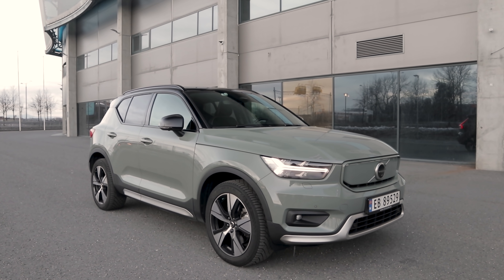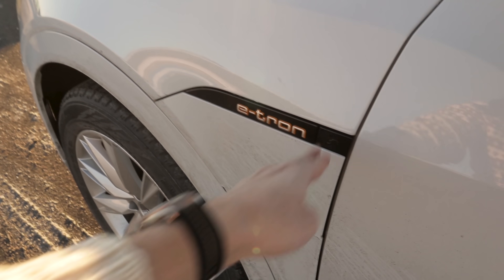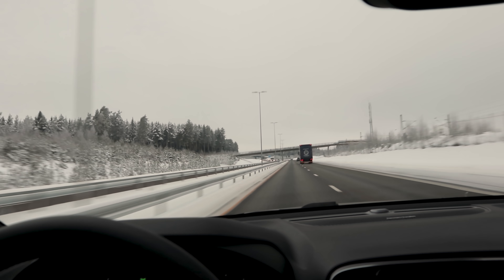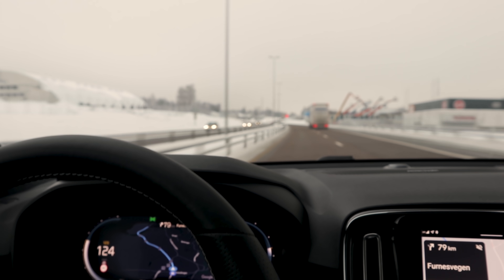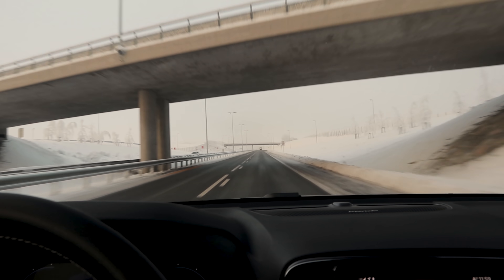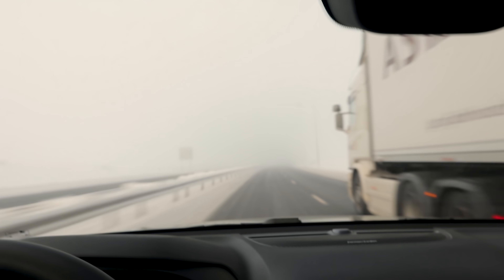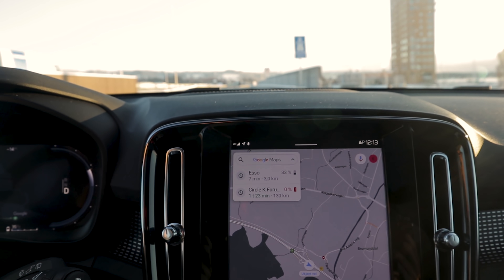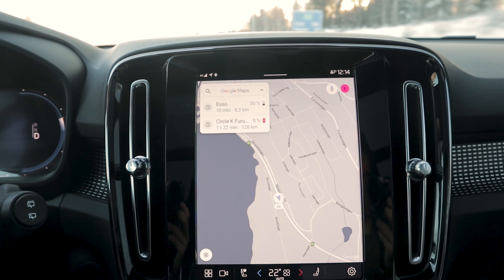Volvo XC40 Recharge P8 Winter Range, Efficiency & Charging Test!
I test the Volvo XC40 P8's range, efficiency and charging speed in the blistering cold!

0:00 Intro
1:28 Oscar Mike
3:55 Mjøsa
5:38 Blistering Cold
6:31 The tallest wooden structure in the World!
10:34 No more bad audio
13:14 Charging Test
16:10 Conclusion time

Krisrifa @ Instagram
Riisfalch @ Snapchat

MY GEAR
Camera: Canon EOS M6 & iPhone 12 Pro
Lens: Canon EF-M 15-45mm f/3.5-6.3 IS STM & 22mm f/2 STM
Microphone: Røde Video Micro & Røde Smartlav+
Editing software: Adobe Premier Pro CC 2019
Computer: Huawei Matebook 13 i7-8565U Nvidia MX150